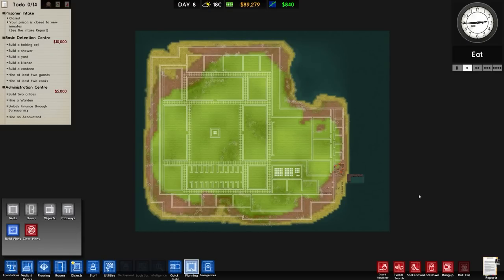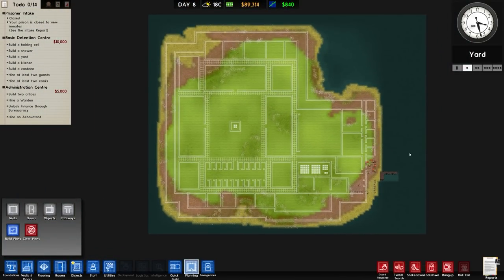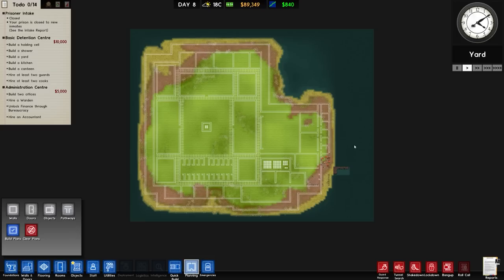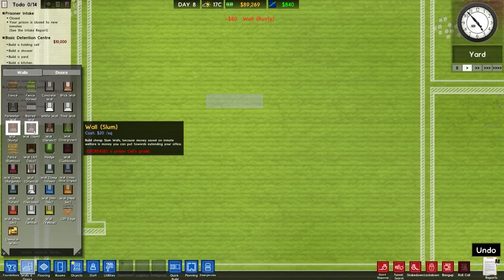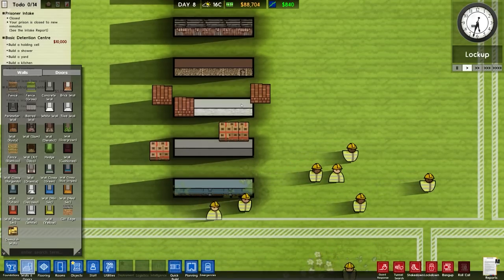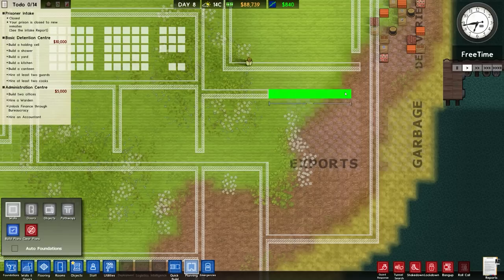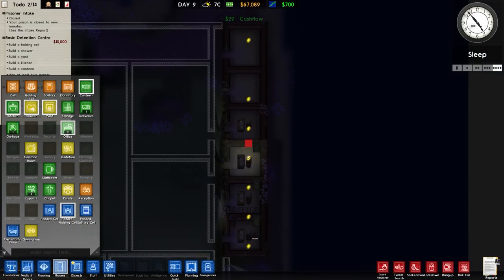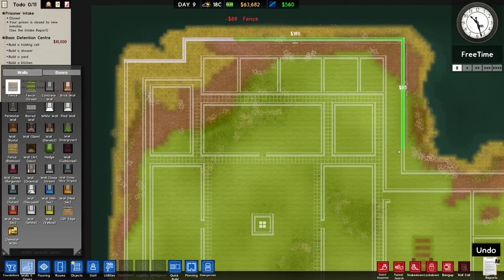Rusty! | Prison Architect - Island Bound #2 - Let's Play / Gameplay